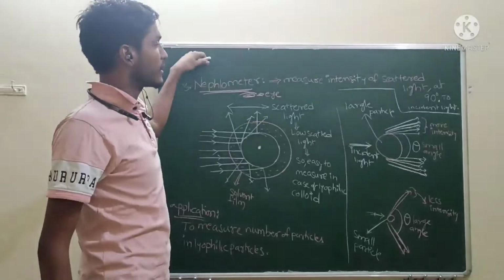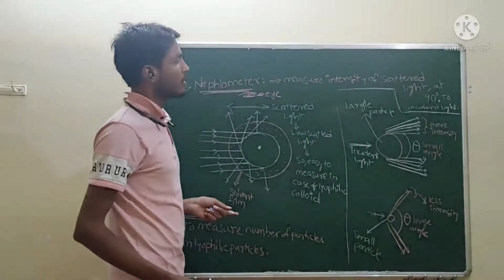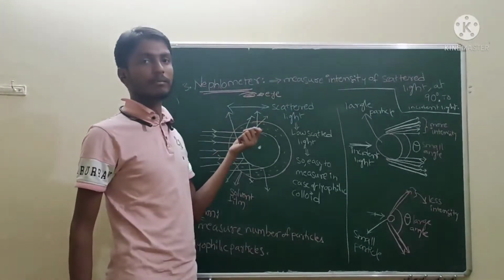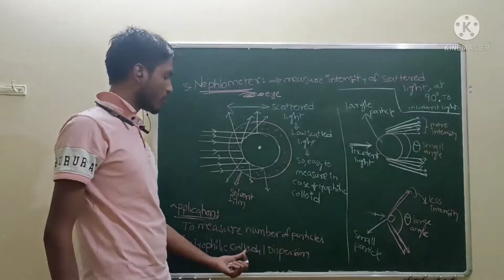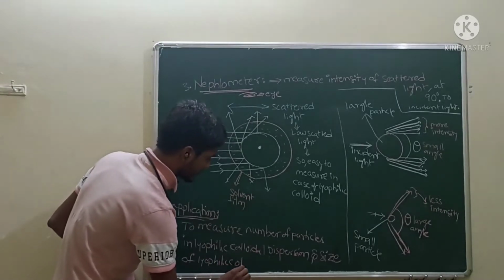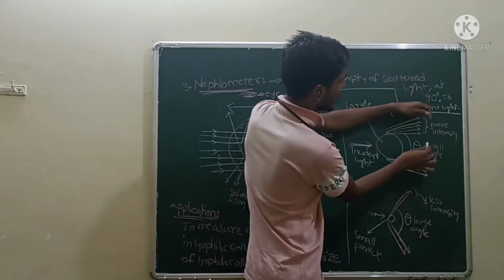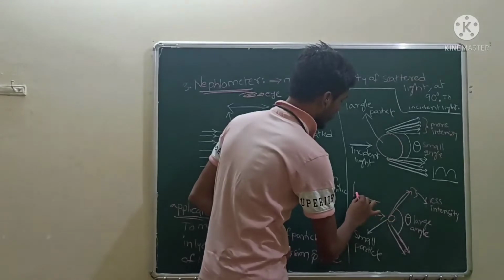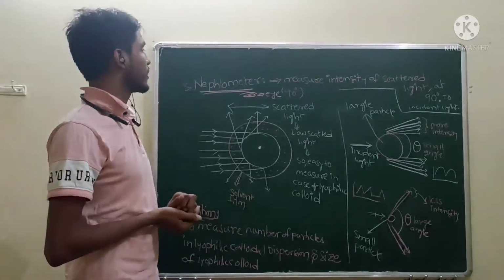Nephlometer-under optical properties of colloidal dispersion